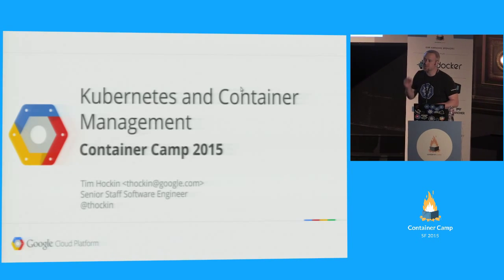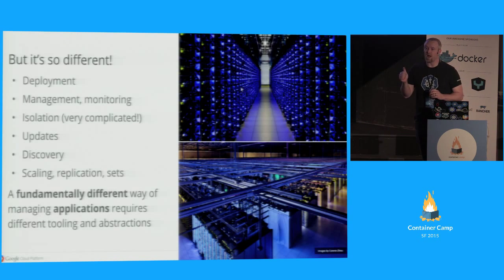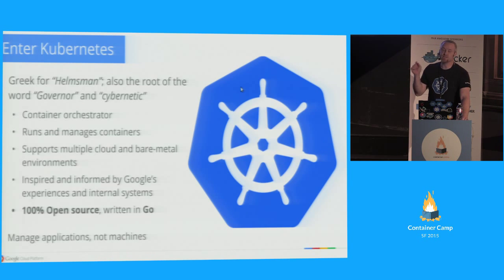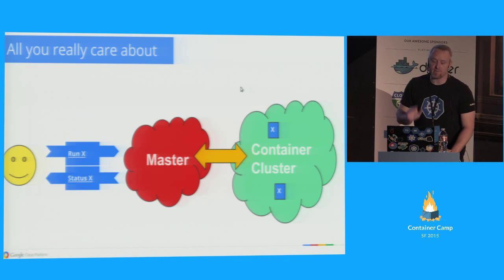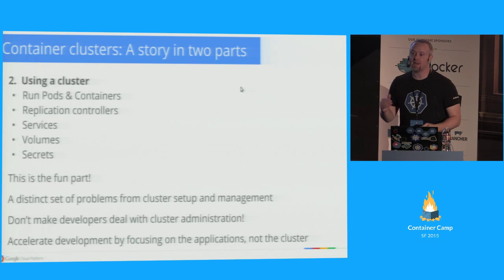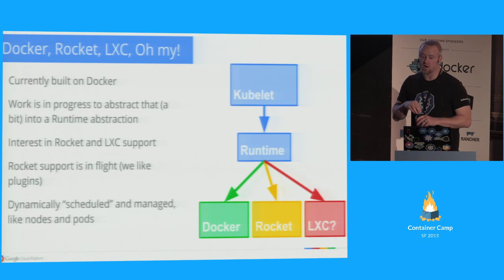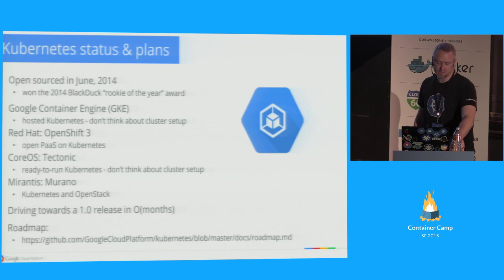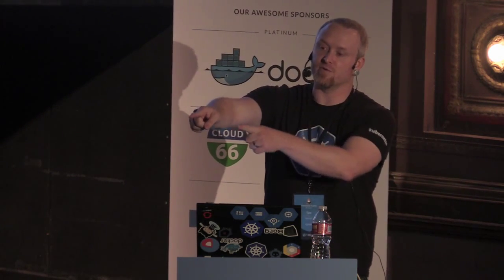Container clusters with Kubernetes -Tim Hockin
container.camp

Container Camp is the community conference about software containers. April 17, 2015, San Francisco.